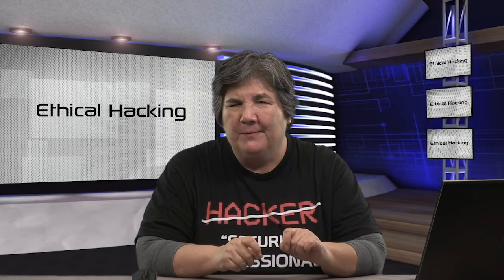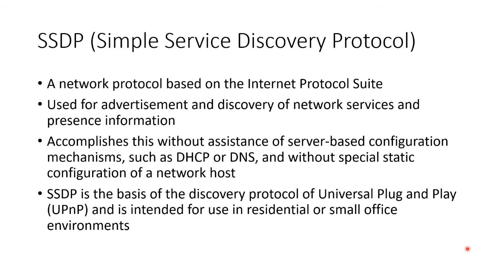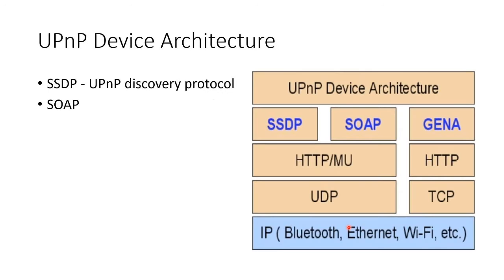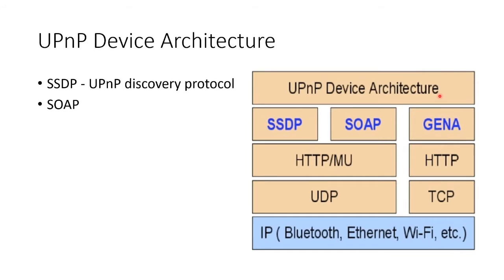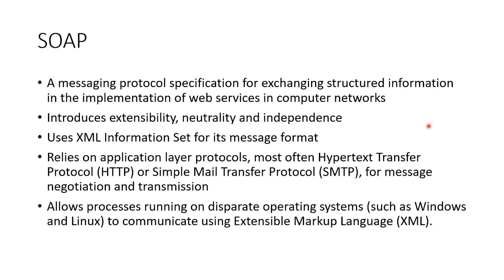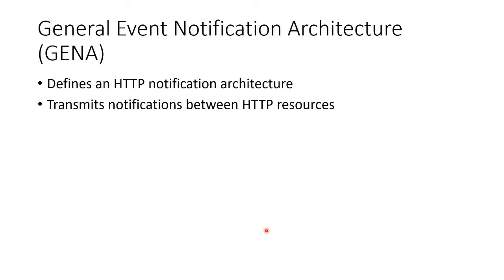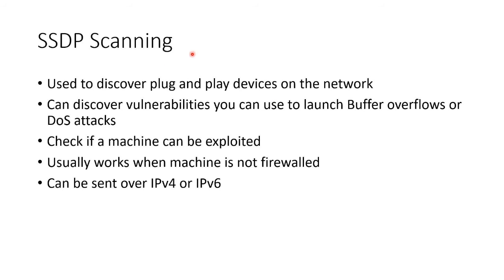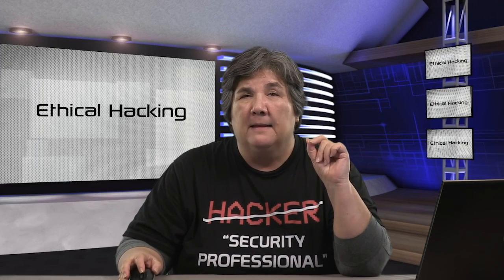Understanding SSDP Scanning: Risks and Prevention Strategies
Explore the realm of network reconnaissance and cyber threat detection with our "SSDP Scanning" video, a crucial component of the Certified Ethical Hacker (CEH) v10 course. Delve into the world of Simple Service Discovery Protocol (SSDP) scanning and uncover the techniques used by ethical hackers to identify network devices and services. Learn how SSDP scanning plays a pivotal role in network mapping, device profiling, and vulnerability assessment. This informative video sheds light on the significance of SSDP scanning in cybersecurity and equips you with the knowledge and skills to defend against potential threats. Join us on this educational journey as we unravel the intricacies of SSDP scanning in the context of CEH v10 certification.